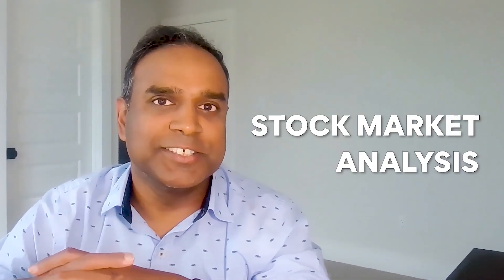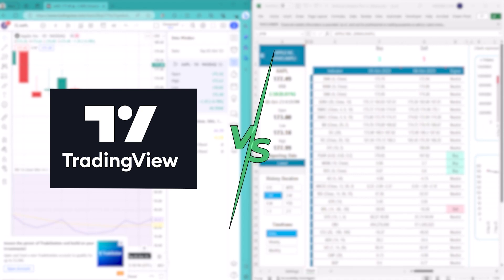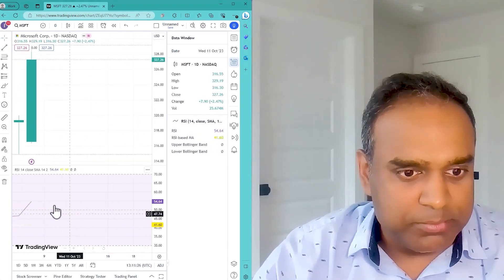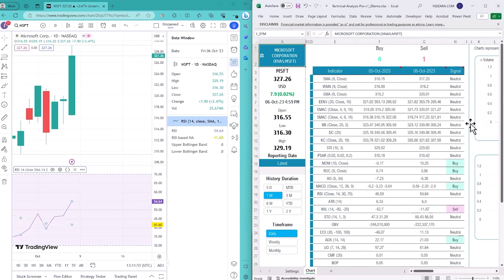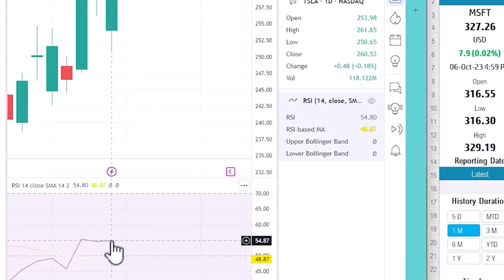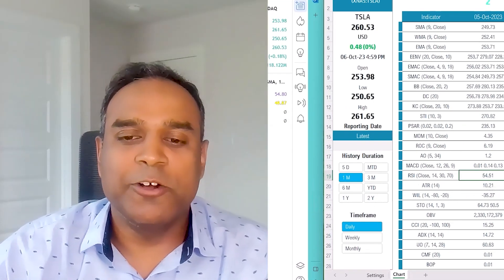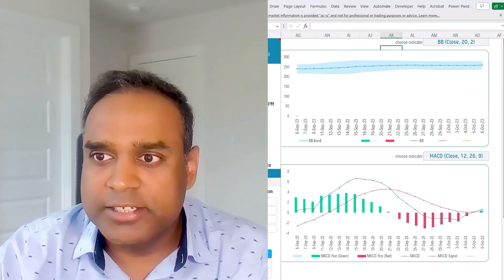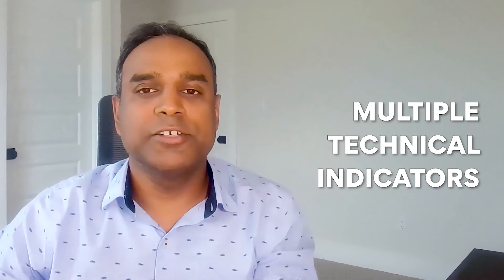Automate RSI Calculation in Excel with Technical Indicator Pro Excel Template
Dive into the world of efficient stock market analysis!
In this video, we showcase the power of the Technical Indicator Pro Excel template, a premium tool designed for savvy investors and traders.

Discover how this innovative Excel template simplifies and automates the calculation of the Relative Strength Index (RSI), a key tool in technical analysis. Whether you're a seasoned trader or just starting out, you'll see how effortlessly you can track market trends instantly.

For more such amazing templates in powerbi , microsoftexcel , googlesheets covering HR, Small Business Management, Stock Market, Project Management, and more, please visit